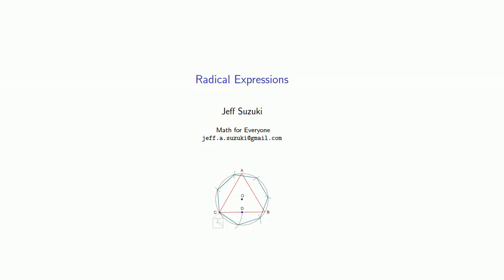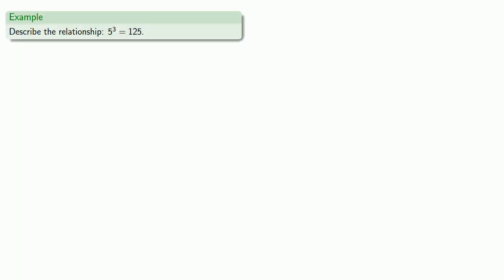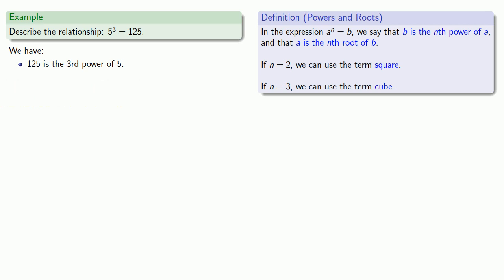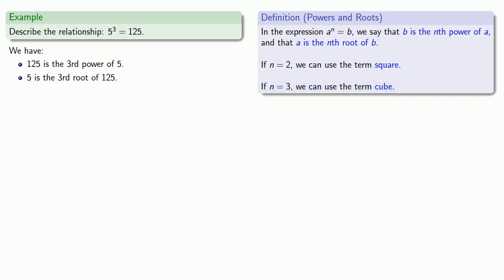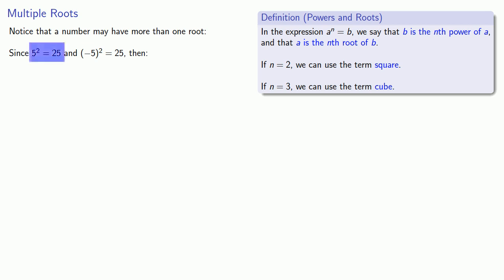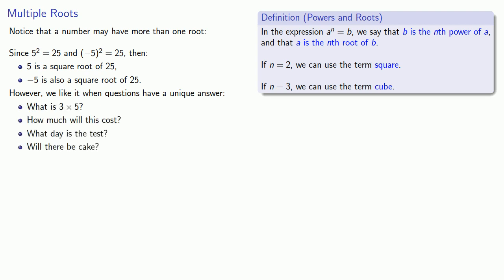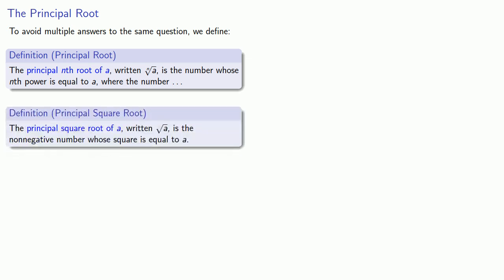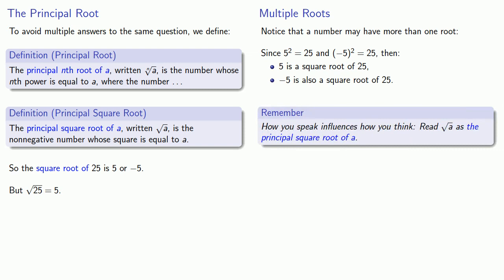Radical Expressions , Part One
Introduction to radical expressions.